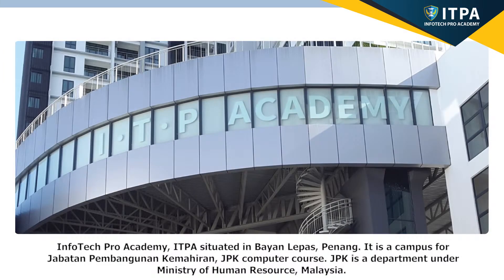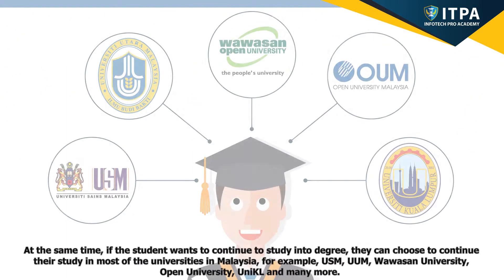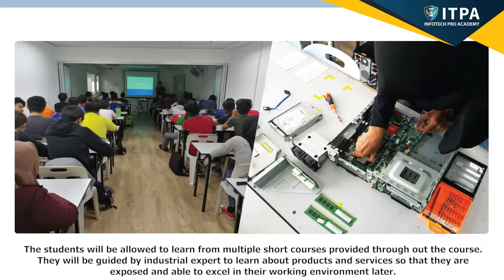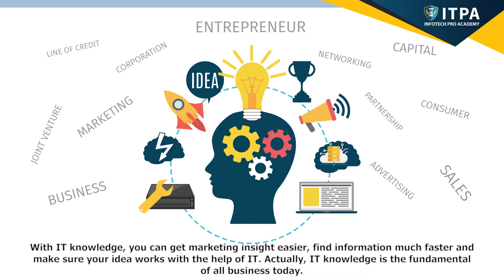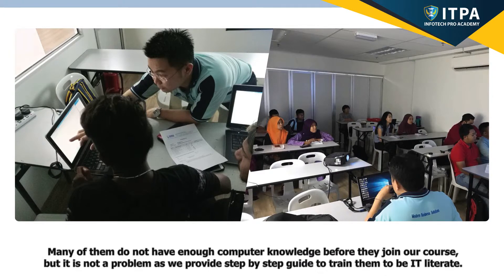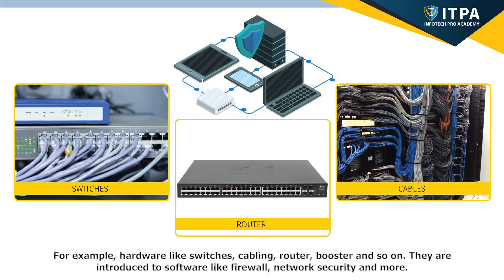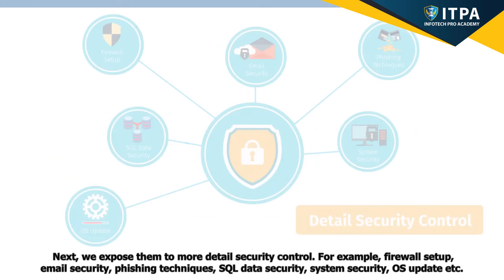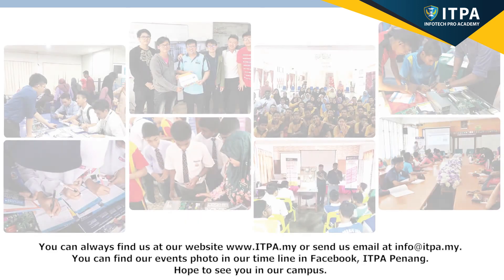ITPA Introduction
Attention to all Malaysian students! Apply and Register TODAY with ITPA Diploma Programs. This is an excellent opportunity for those who are keen to learn and improve your IT, Computer and Web Development skills! Just take a few minutes to watch what we offer in ITPA through this Introduction Video.